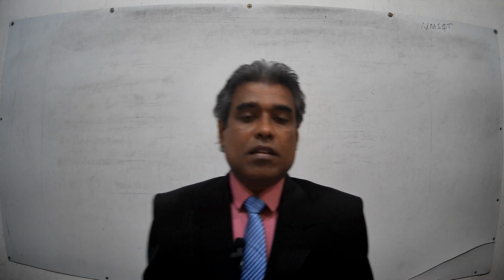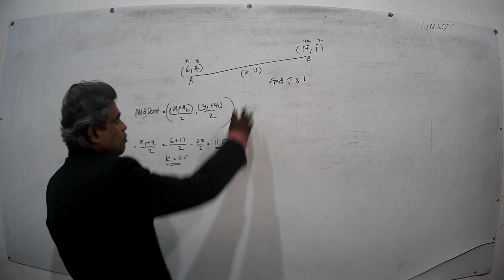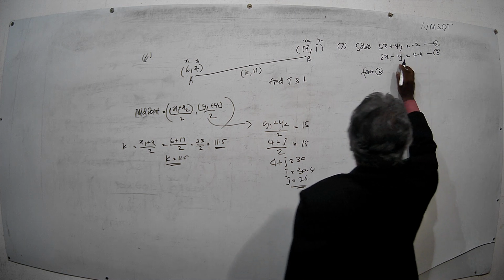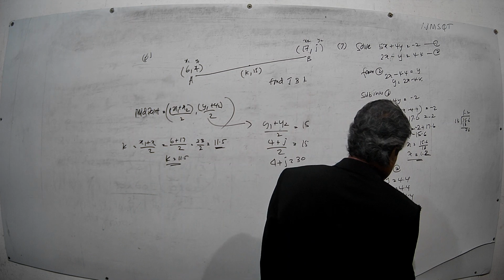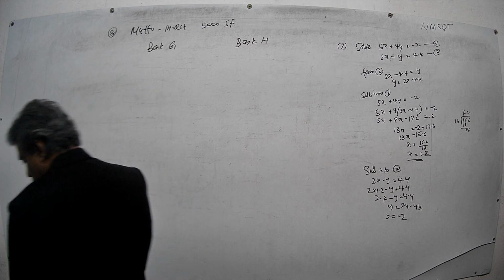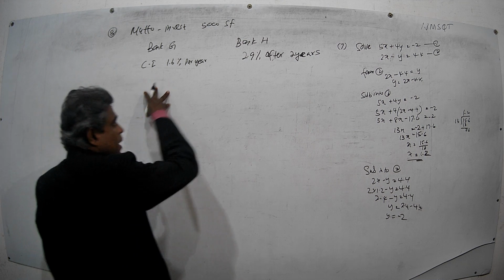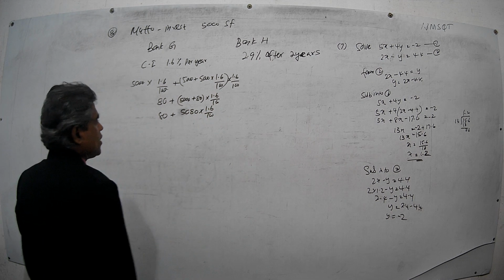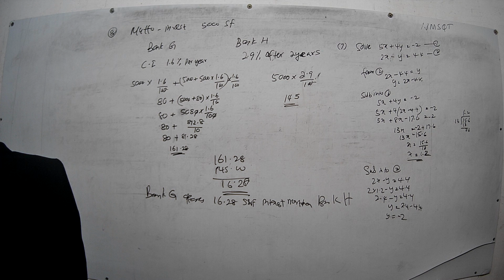Q6 to Q8 of Paper 2H of Mathematics A of Edexcel IGCSE Jan 2023|Cambridge O Level|GCSE|SAT|CAT|PSAT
Q1 to Q5 of Paper 2H of Mathematics A of Edexcel IGCSE January 2023|Cambridge O Level|GCSE|SAT|CAT|